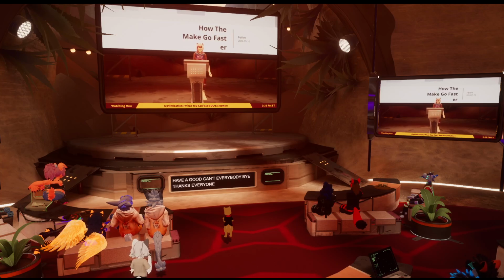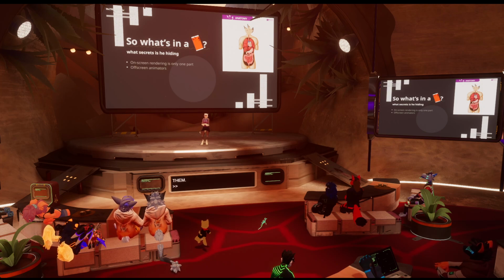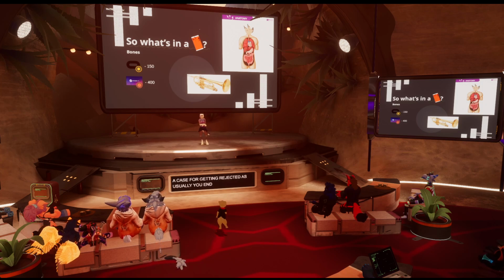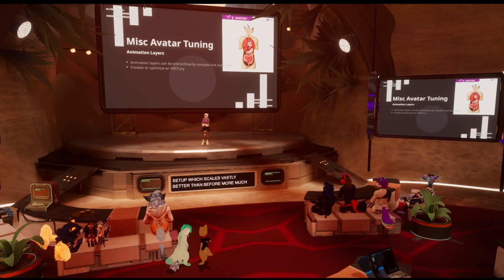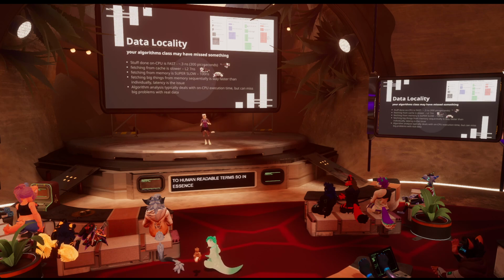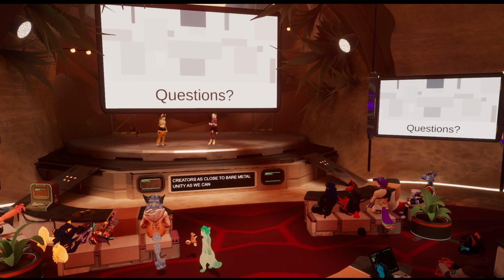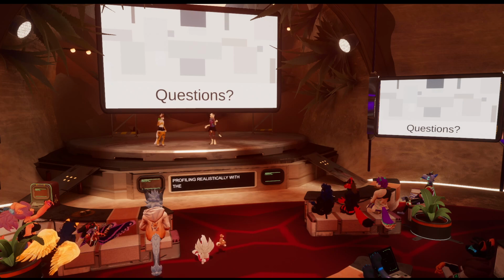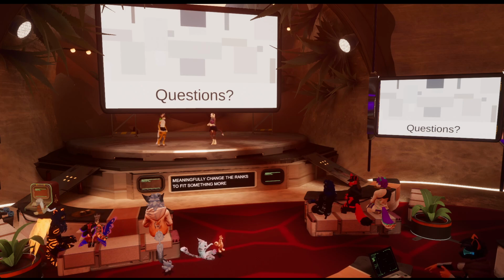Furality Umbra (2024) - Optimization: What You Can't See DOES Matter!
Have you ever wondered exactly what makes an avatar end up with the dreaded "very poor" rating? Feilen—VRChat's performance team lead developer—gives you a look under the hood at precisely why what's expensive is so expensive, and what that means for optimization strategies.